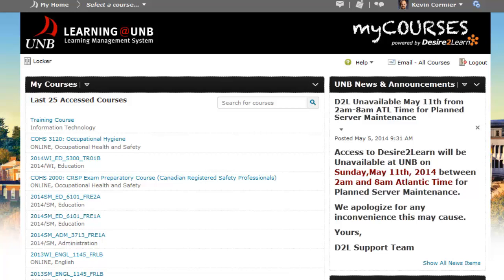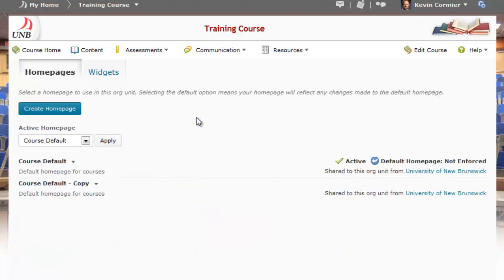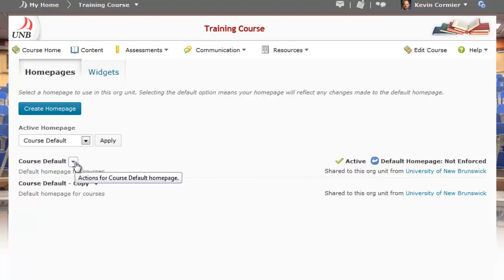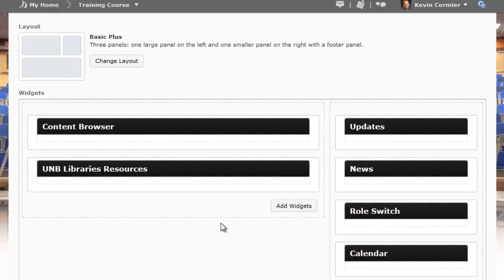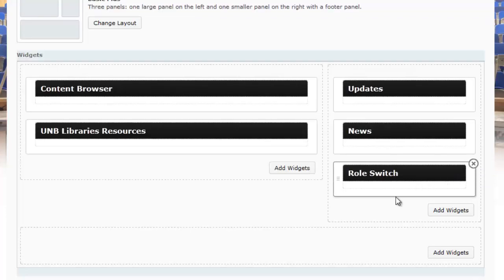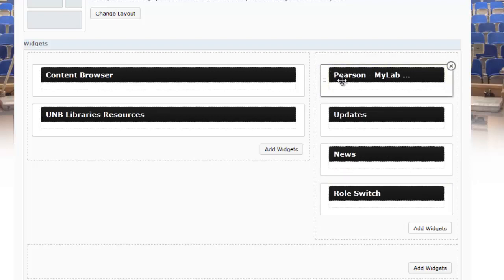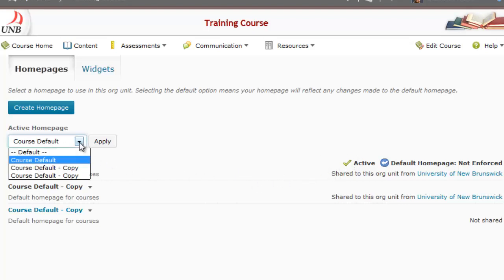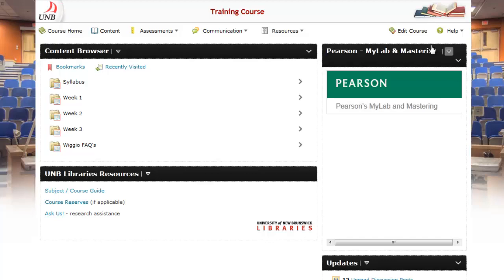Adding the Pearson - My Lab Link To Your D2L Course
A step by step guide on adding the pearson-my lab link-widget to your course in Desire2Learn